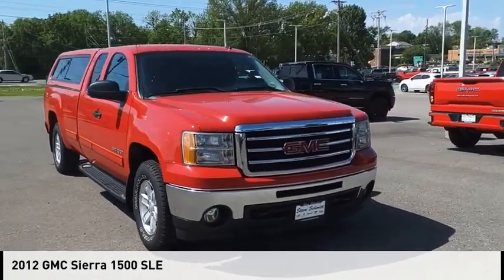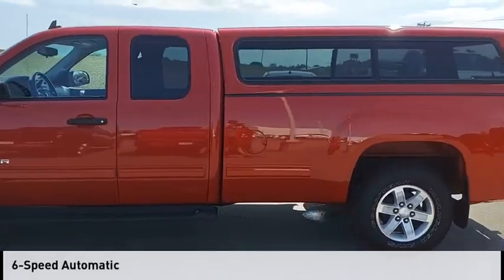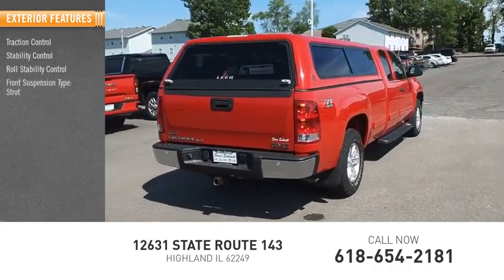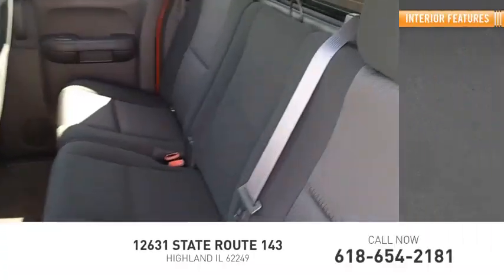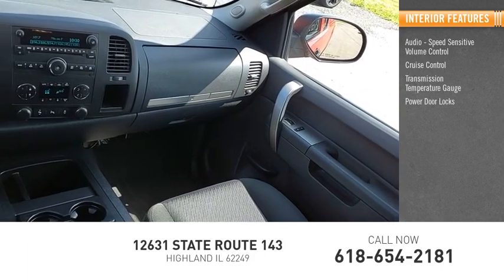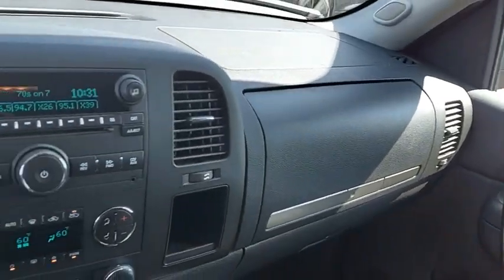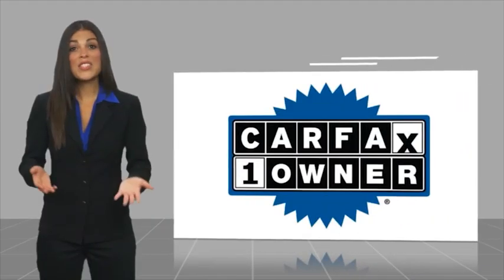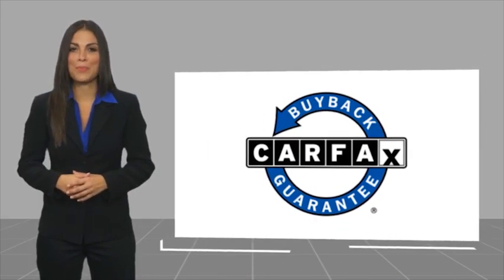2012 GMC Sierra 1500 Highland IL 35952A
2012 GMC Sierra 1500 SLE

Recent Arrival! 2012 GMC Sierra 1500 SLE Fire Red CARFAX One-Owner.Awards:  * JD Power Initial Quality Study, JD Power Dependability StudyIf you're looking for a new car, truck or SUV near St. Louis or Edwardsville, then look no further than Steve Schmitt Inc. At our Highland dealership, we have a large variety of Chevy, Buick, and GMC models, all just ripe for the picking. Steve Schmitt has delivered four generations of Customer Service...right here in Highland! Steve Sr. Plays an active role in the dealership as well as the community, and Steve Jr. Manages the day-to-day operations. At Steve Schmitt Chevy Buick GMC, it is more than a name on a sign...it is our family looking forward to exceeding your family's expectations!